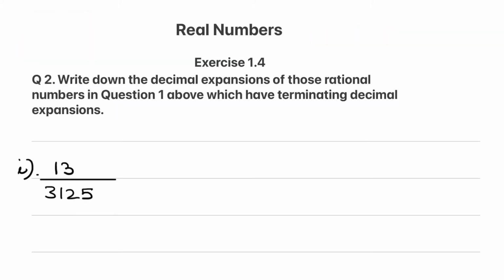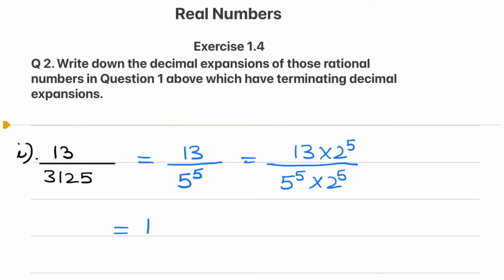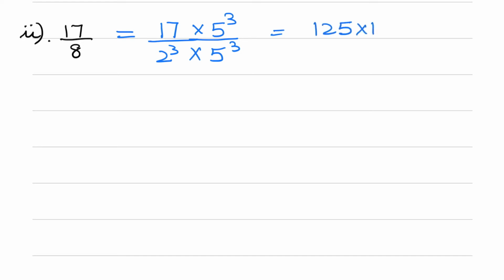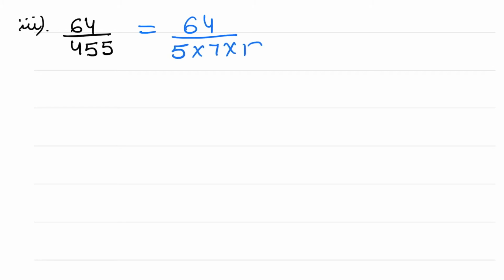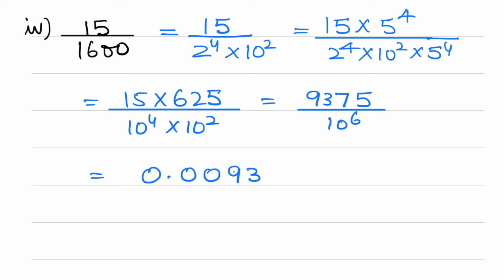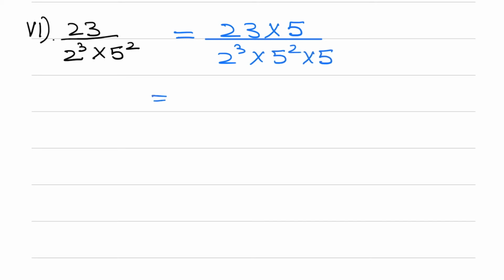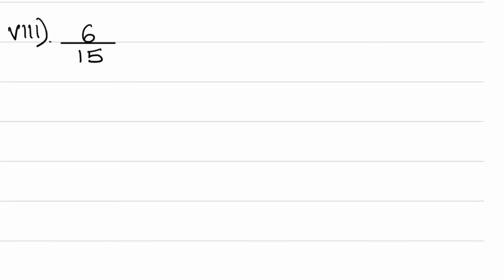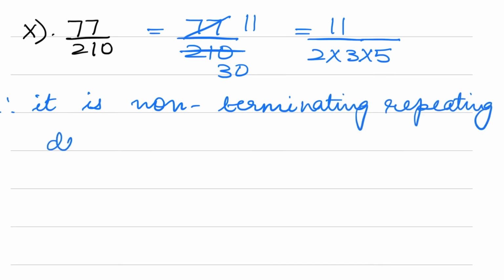NCERT Solutions Class 10th Math - Real Numbers - Exercise 1.4 Part 11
Question number 2 of exercise 1.4